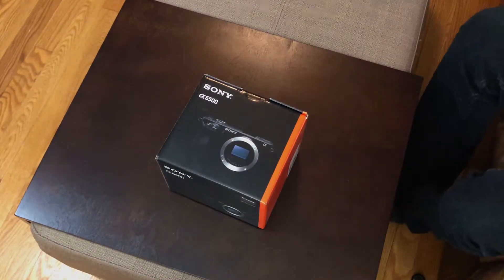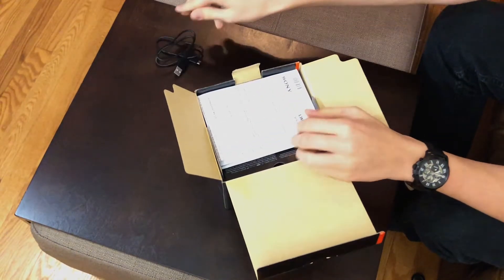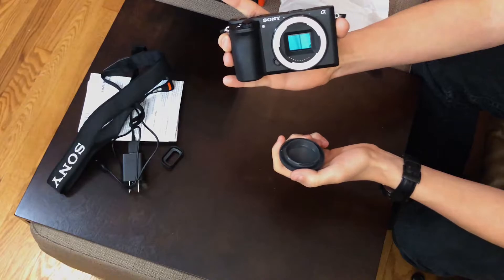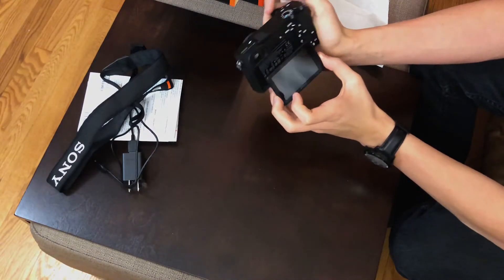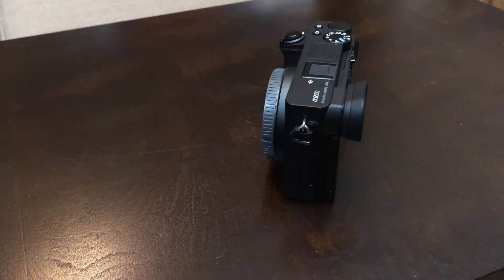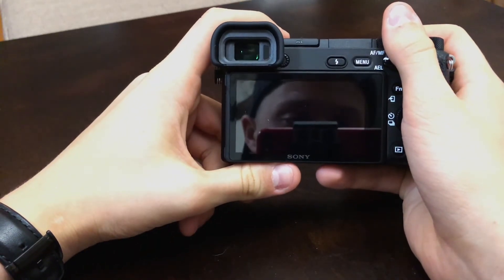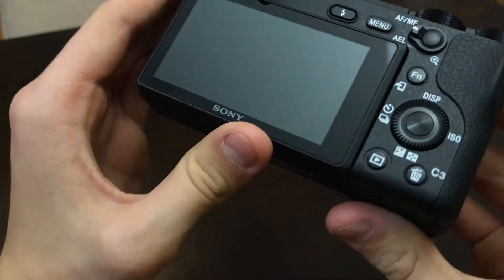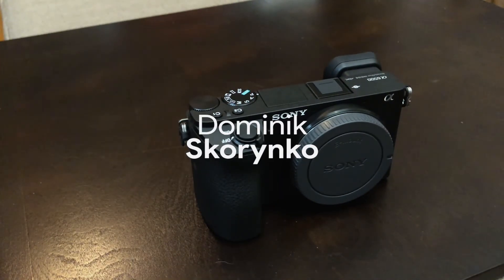Why I invested into a Sony a6500 in 2018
Why did I buy a camera that is nearly 2 years old in 2018? The Sony a6500 is Sony's mirrorless camera that was Released in November of 2018, and in this video, I am telling you my reasons and my thoughts on why I purchased the Sony a6500 in 2018

Specific Links:

Grow a Better YouTube Channel (Save 20%)